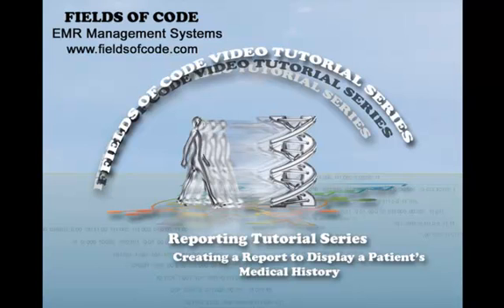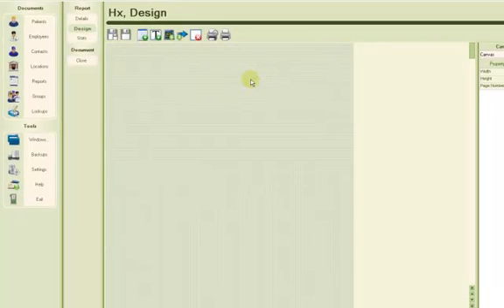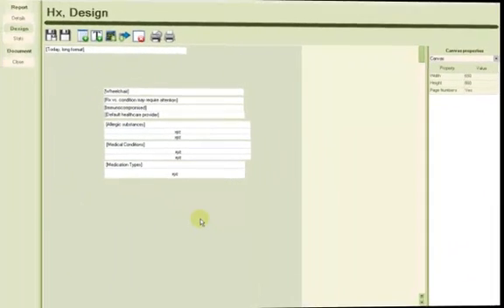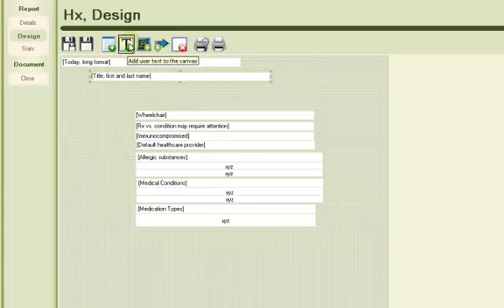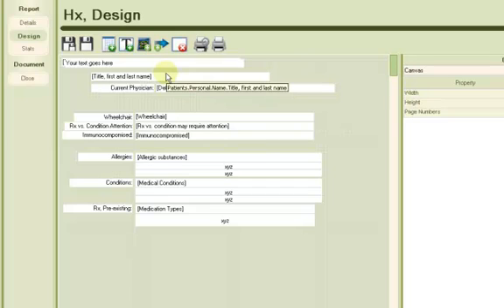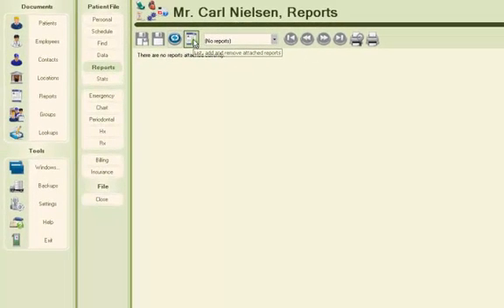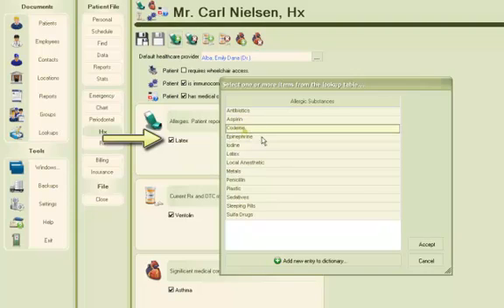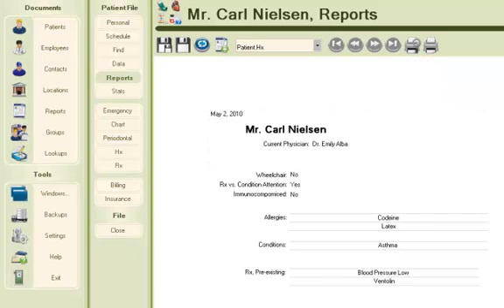Creating a Report to Display a Patient's Medical History (ID: R3G3)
After filling out the medical information on the Hx page for a new patient, you can create a report to show this data. Use the report in a referral letter, for your patient to sign, a staff meeting, etc. This tutorial shows how to create the report step by step, and how to attach it to your patient document.